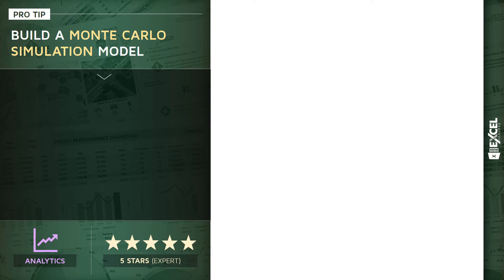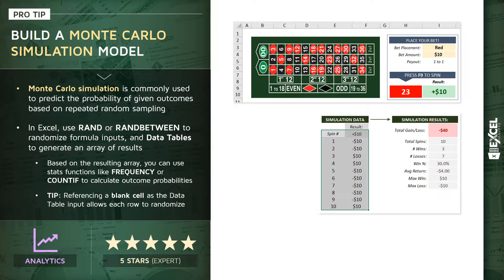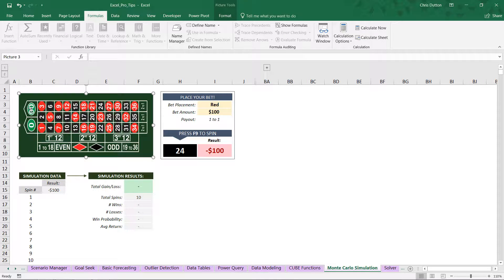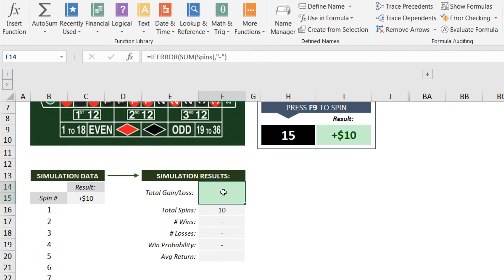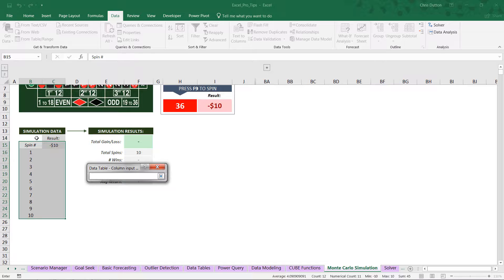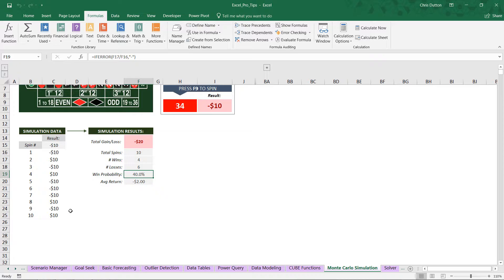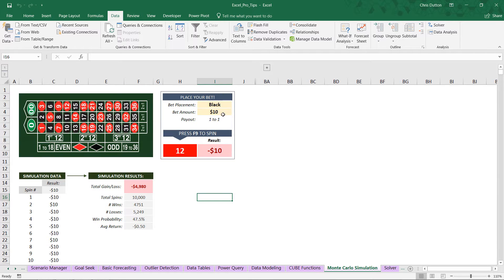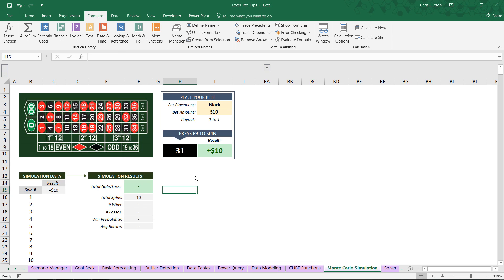EXCEL PRO TIP: Monte Carlo Simulation